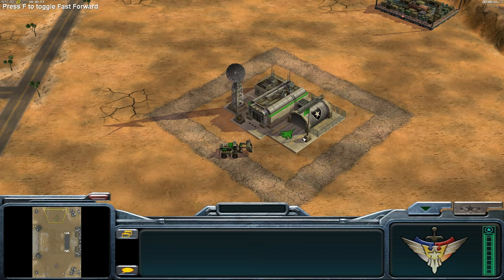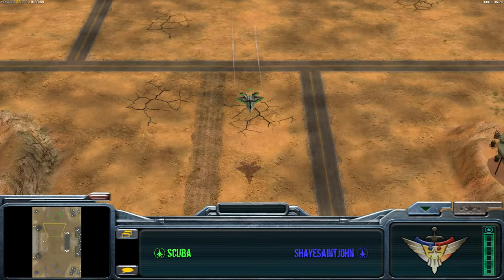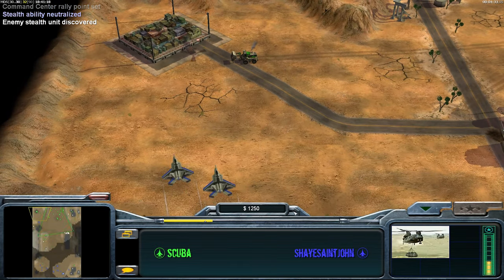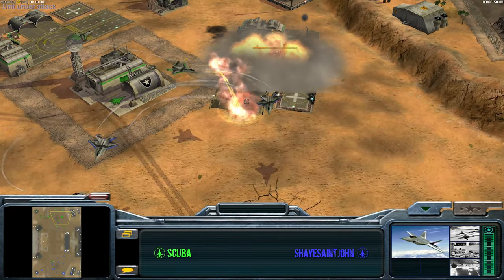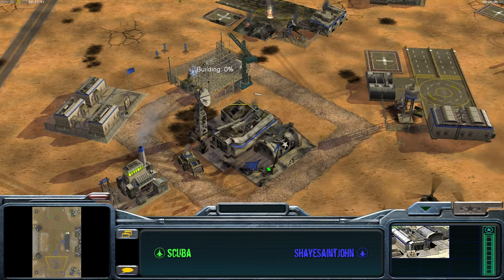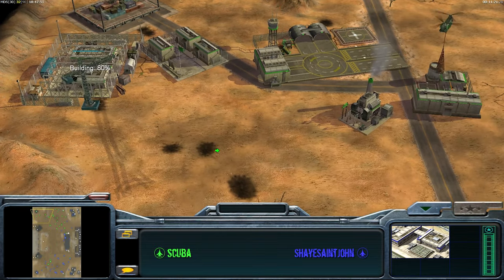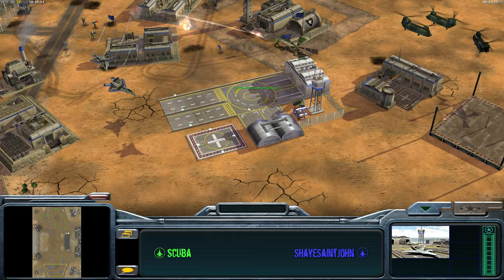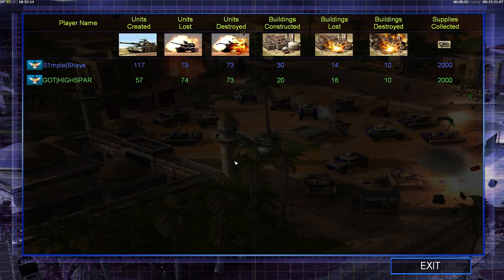Cast: scuba vs Shaye - How did he survive that...? | C&C Generals Zero Hour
Cast: scuba (Air) vs ShayeSaintJohn (Air) - Gorge Drought.

So tell me, what was your favorite moment of this match?

Like my videos? Treat me to a piece of cake! 🎂

BTC: 1BAEAN3cPbZ1T9U4WzTSFAjdeiAWzsefg5
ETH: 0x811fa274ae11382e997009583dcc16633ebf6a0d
ZEC: t1THW9Dtu6ijTg5Fer2sKcrgYHdAhY93sFg